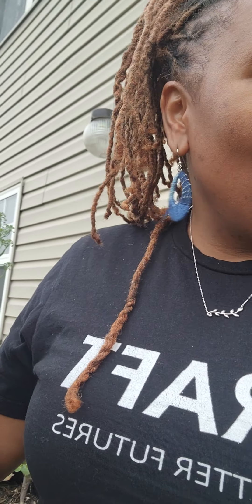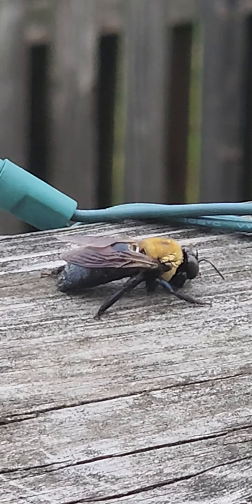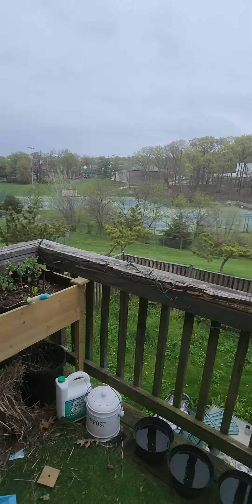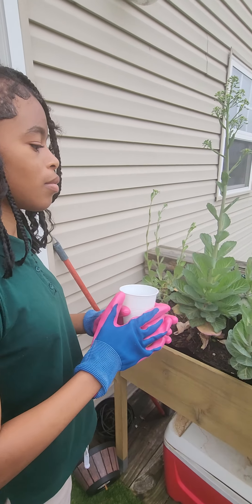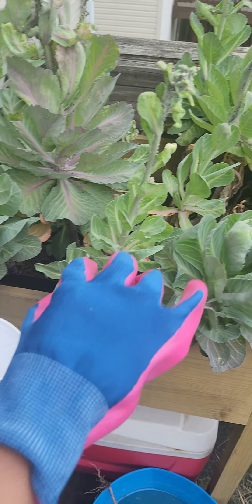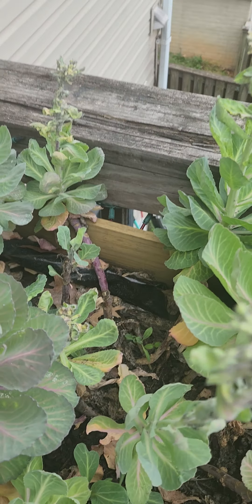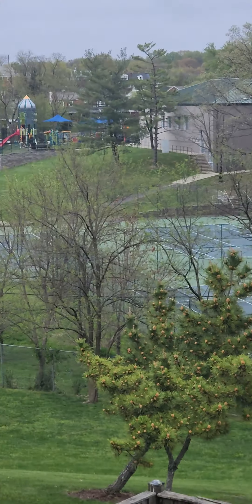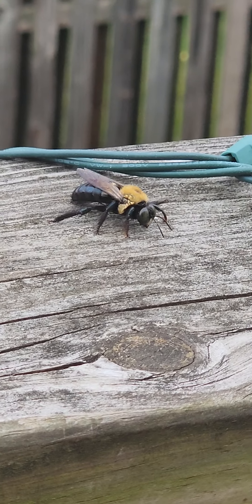Why Carpenter Bees 🐝 don't swim!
At the Riggins Farm, Mya and mom go out to check the crops and discover a carpenter bee floating in one of the water buckets so they check to see if he's alive and he is so they attempt to save him, see how it unfolds and what they find invading the crops in the meantime.